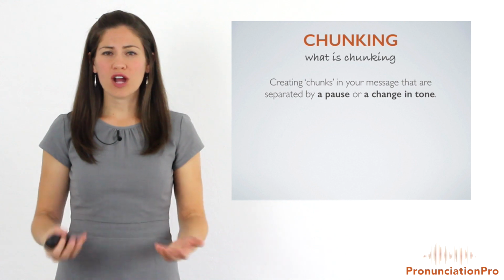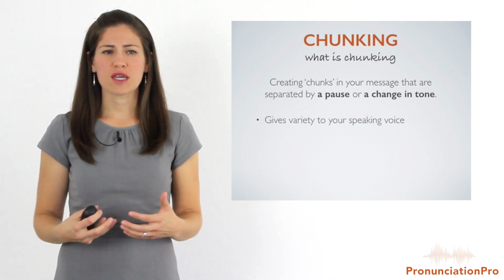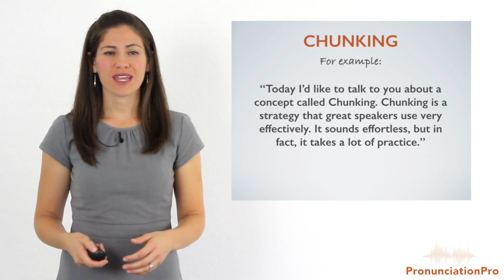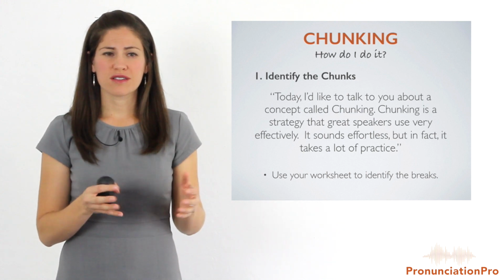How To Use English Rhythm & Intonation: Chunking Part 1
Welcome to Part 1 of how to use English rhythm and intonation with CHUNKING. This is a new concept for many English learners and it is a very important step in speaking English fluently. Enjoy!

CHUNKING
I have described ‘chunking’ in other ways, such as linking, pausing, and connecting words together—but the idea of chunking is important because it will challenge you to look at those concepts in a new way. Chunking will help you know how to structure the way native speakers group their words together.

Chunking: creating ‘chunks’ in your message that are separated by a pause or a change in tone.

Chunking really gives variety to your speaking voice and will allow your listener to be more engaged. Chunking will also help your listener understand you much easier. This is something that most non-native English speakers struggle with, but it is also something that some native English speakers have trouble with, especially when it comes to presentations or speeches. For example, a speaker who speaks in a monotone voice, and/or pauses too much. In order to find the balance in chunking, I will teach you 4 steps! In this video I will show you step 1 of the 4...

STEP 1:
Watch the video for this lesson and listen to me read this paragraph to identify where the chunks are (where to place pauses). Note: a chunk doesn’t necessarily need to be where a punctuation is present. Sometimes there are pauses in between words that are not separated by punctuations, like commas or periods.

“Today, I’d like to talk to you about a concept called Chunking. Chunking is a strategy that great speakers use very effectively. It sounds effortless, but in fact, it takes a lot of practice.”

I hope you enjoyed watching Part 1 of Chunking!